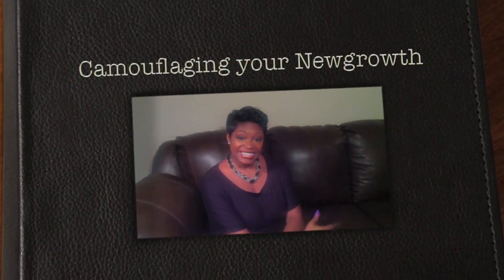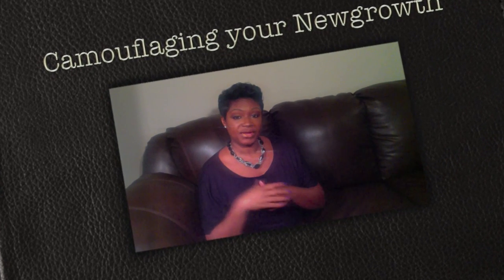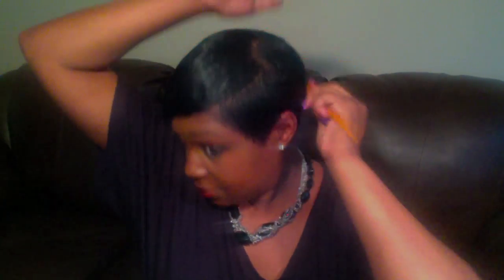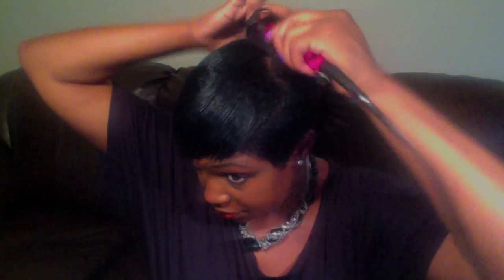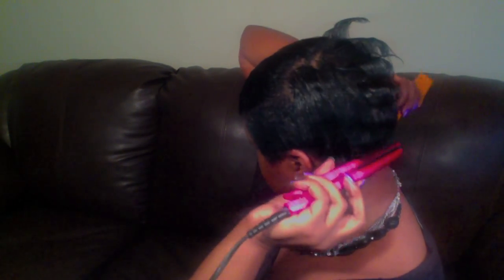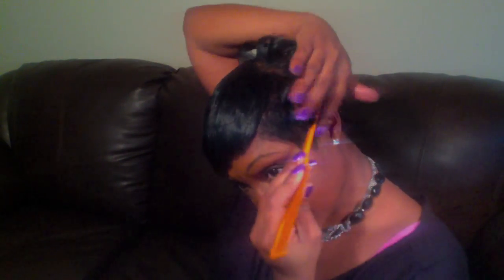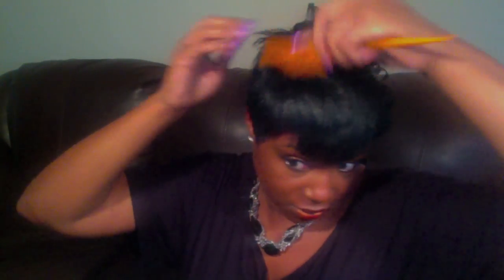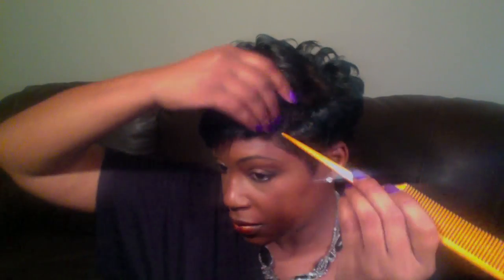Short Hair Tutorial - Camouflaging my New Growth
If you are a Dooney & Bourke or bag lover, check out my bag reviews.

xoxo... ThePecanTannedBeauty